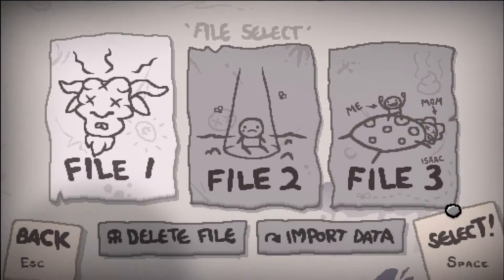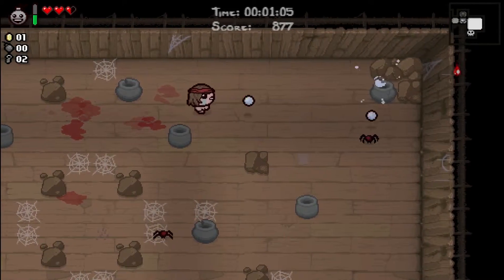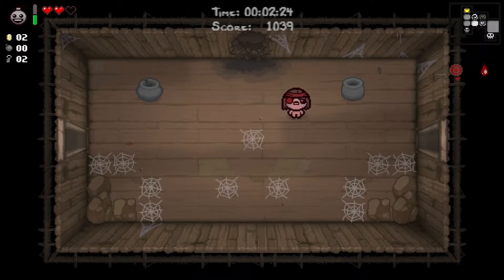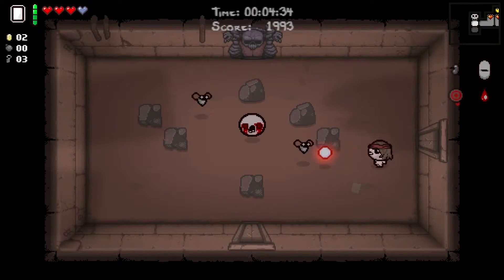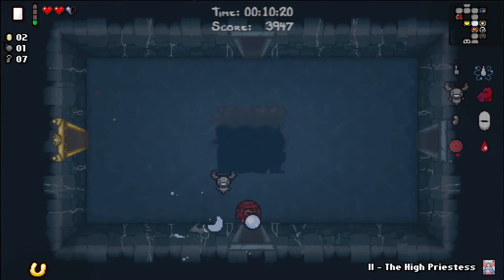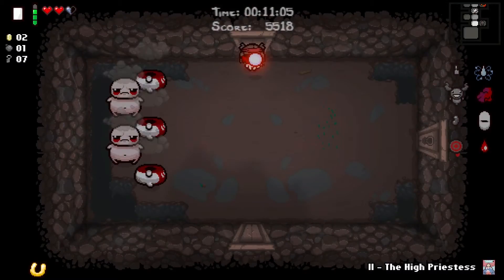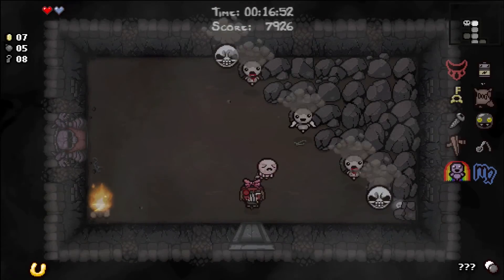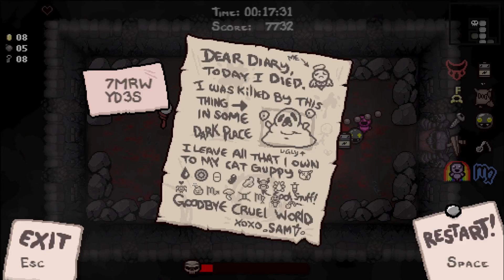The Binding of Isaac: Afterbirth - Let's Play - Episode 57 [Pole]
The start of many Cathedral runs!

Seed: 7MRW YD3S

Being Charwhale, I post a plethora of gaming content for YouTube at least twice a night. Be sure to check it out if you're interested in pick up videos for my personal video game collection, long standing series, such as The Binding of Isaac, and playthroughs of new releases, as well as my favorites from the past.